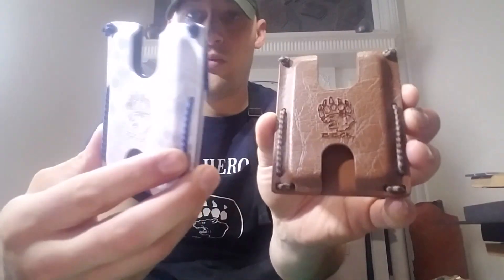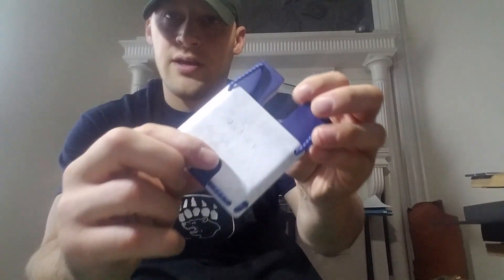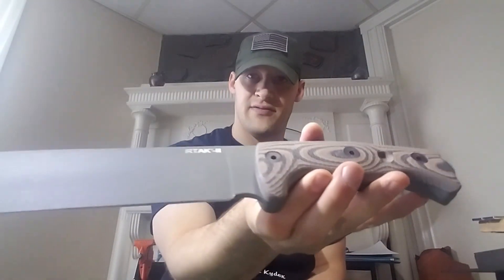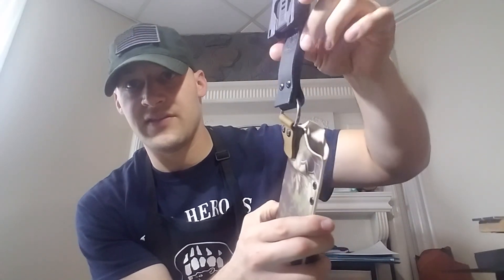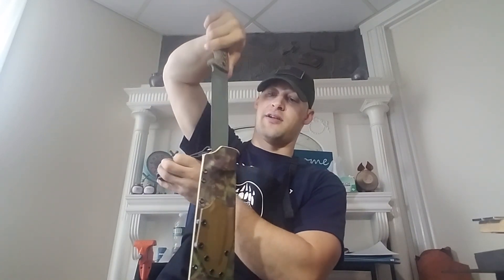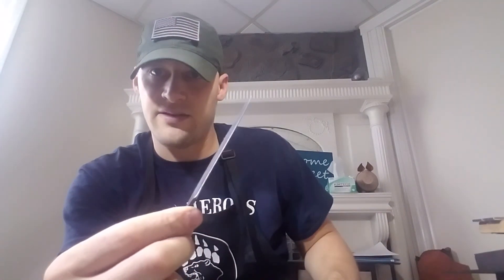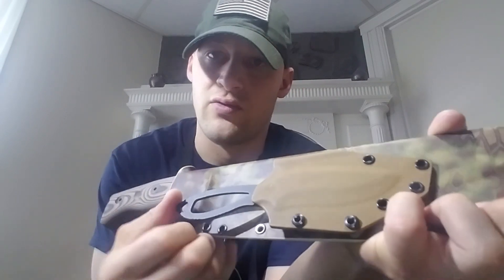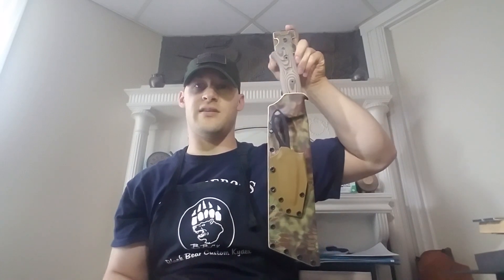Ontario RTAK-II and Buck Pak-lite Skinner Piggyback Sheath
Dan sent me his Ontario Raider Bowie and Buck Skinner. Asked for a piggyback with a dangler suspended from a Tek-Lok. Kryptek mandrake and coyote brown are the colors.